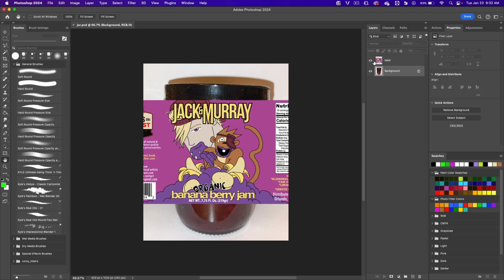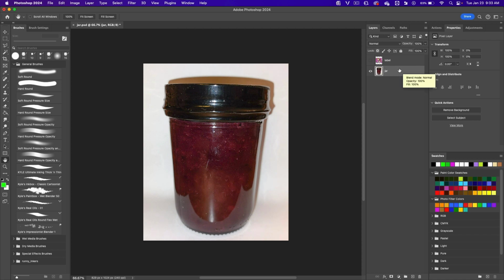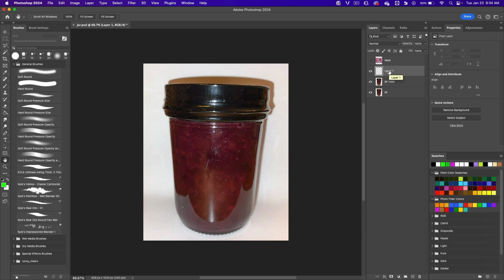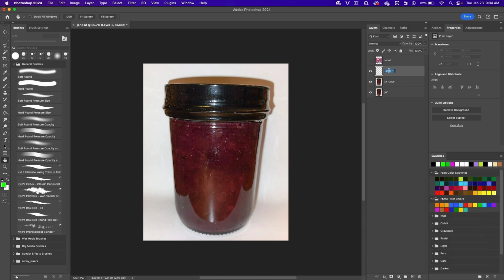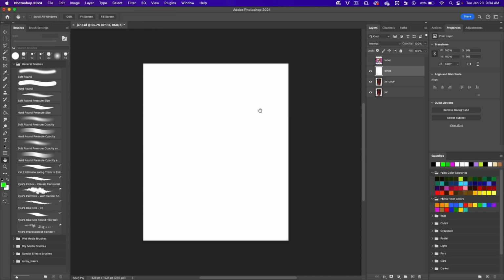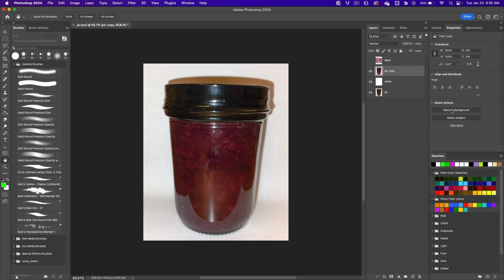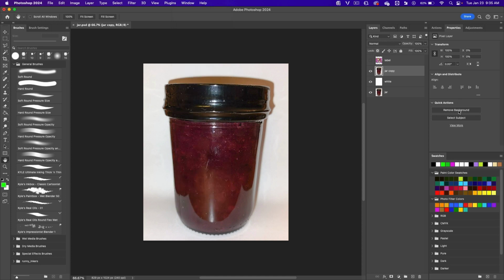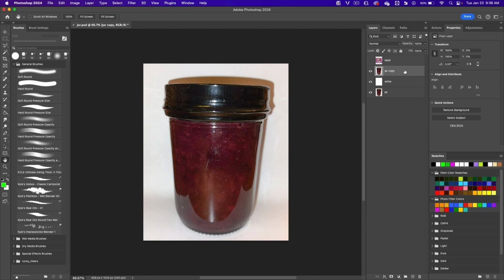jar and label 2